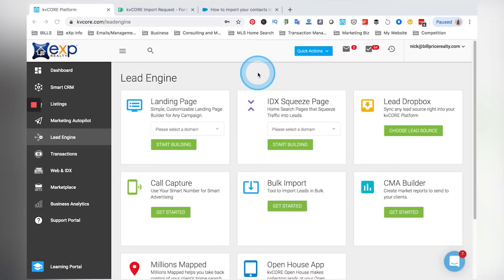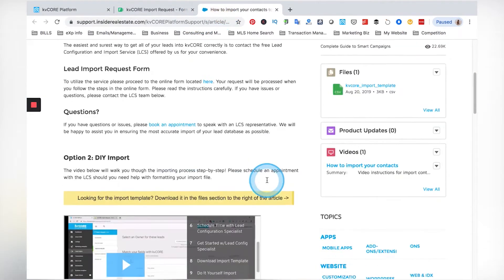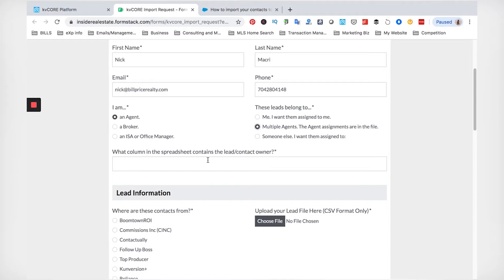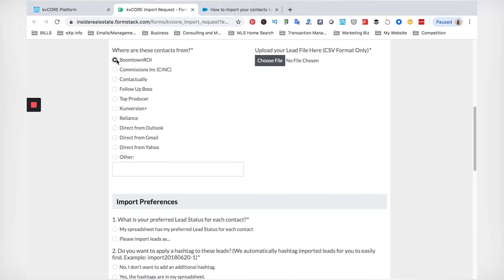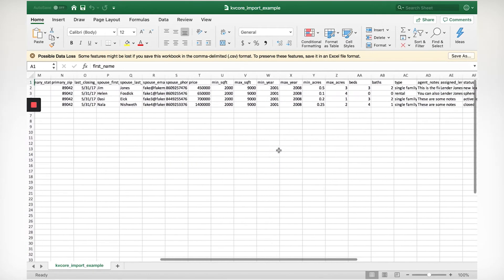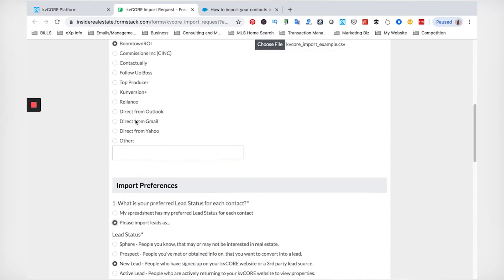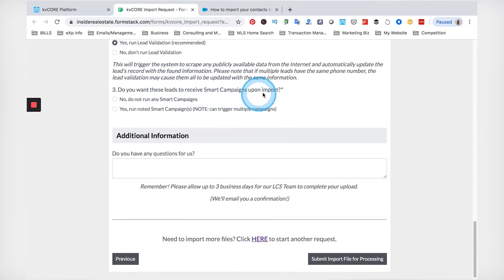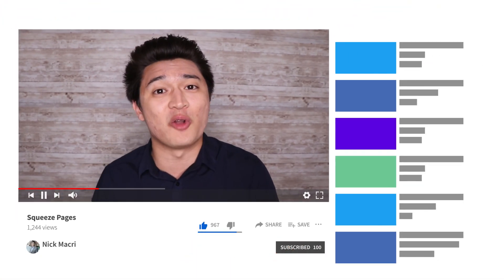Importing Leads into kvCORE with Nick Macri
kvCORE makes importing leads simple and easy if you follow these steps I've outlined. Learn how to Ignite your kvCORE business with more direct training like this one here:

▶ Like my Facebook page! @RealNickMacri

Follow my business projects!
▶ Top Real Estate Team in Charlotte, North Carolina!

▶ Follow the Latest Trends in the Queen City!

▶ Your Source for Graphic and Logo Design!

Hire my Team and I!
▶ Let me Help You with Your Real Estate Needs!

▶ Download my Digital Business Card!
OR Text "Nick to 80-800

▶ Do You Want to Partner With me at eXp Realty? Join Here!

▶ Follow my Better Half!